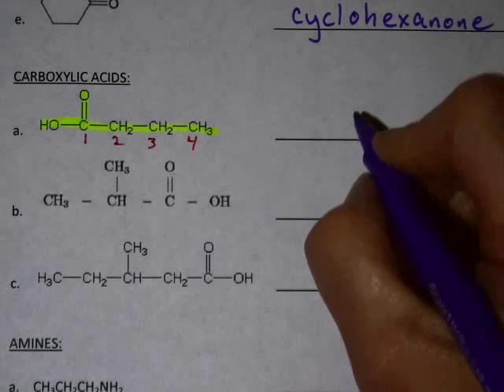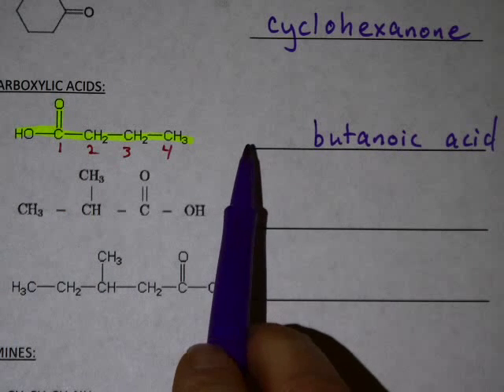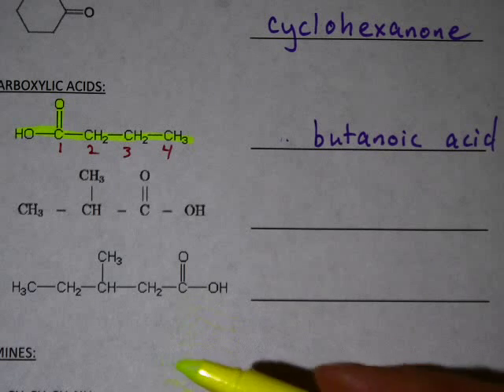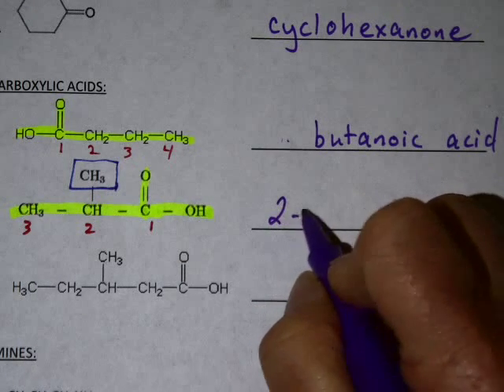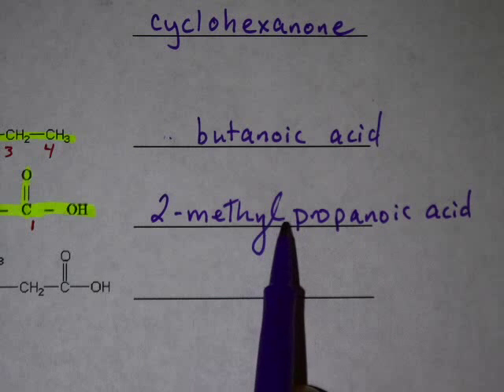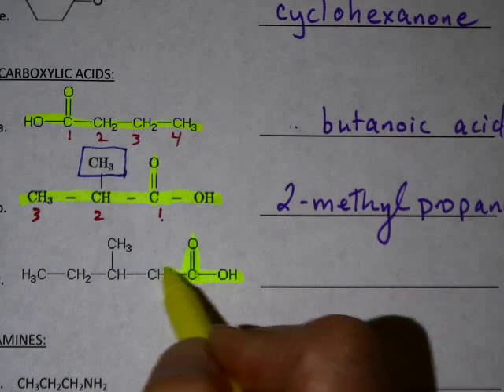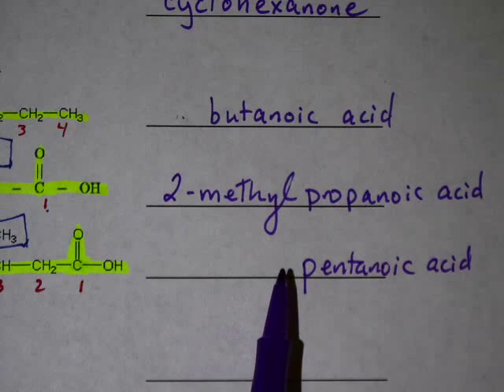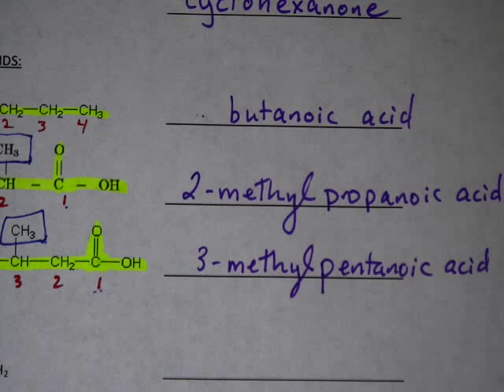Naming Carboxylic Acids